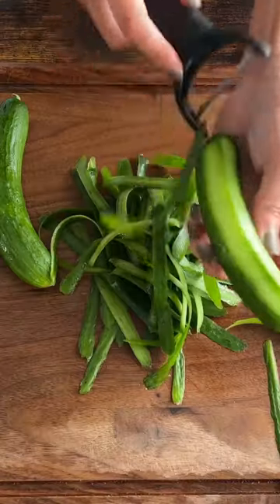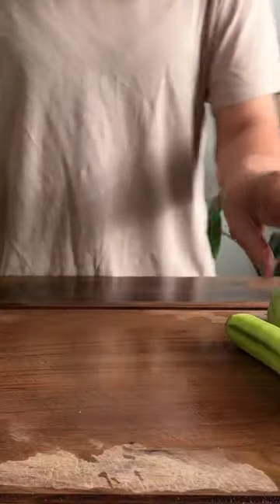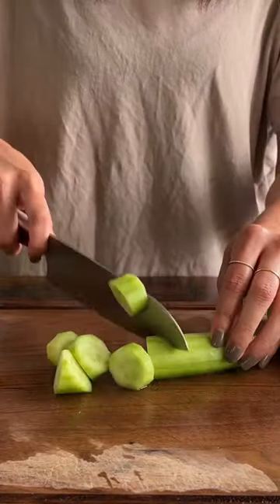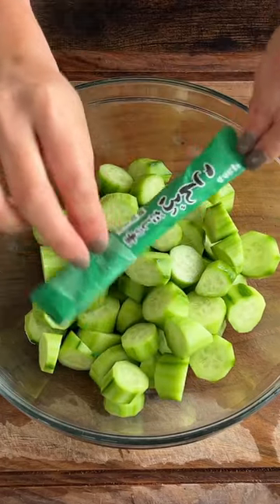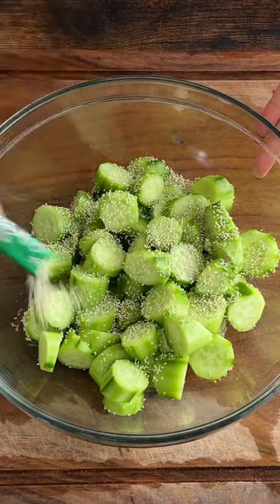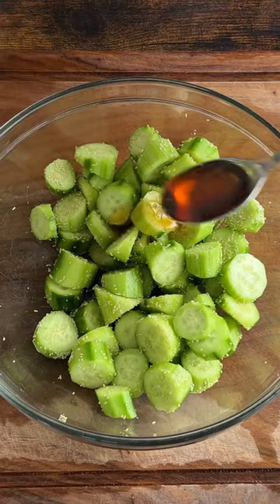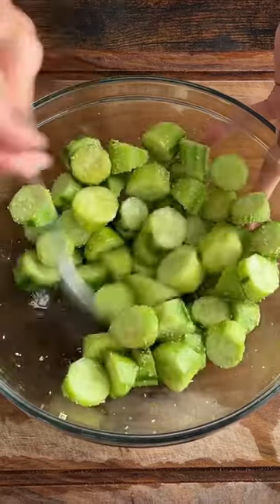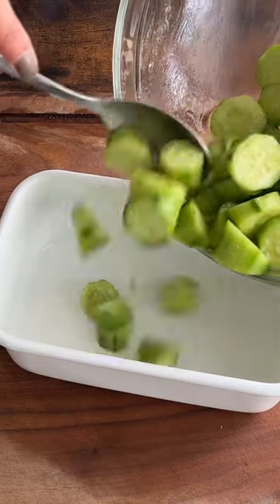Easy and Quick Japanese Cucumber Pickles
This cucumber pickle is super easy and quick to prepare!

Ingredients:
5-6 pcs Persian Cucumber
1 pack Kombu Dashi
1 tbsp Sesame Oil

Kitchen Essentials